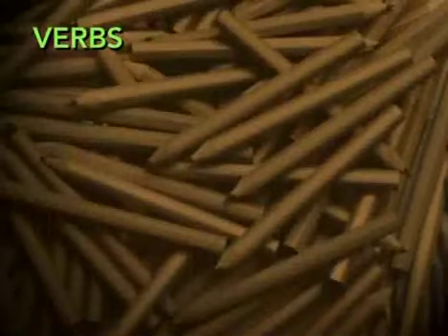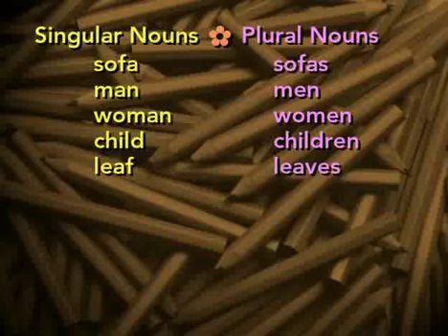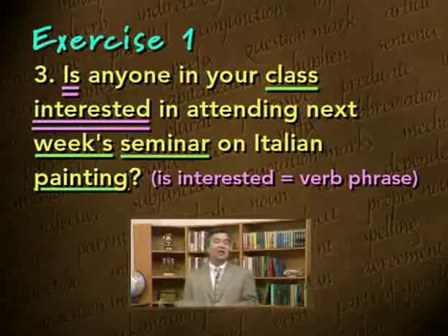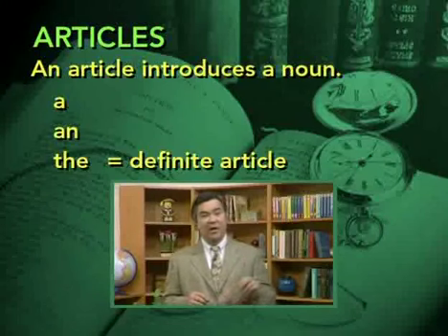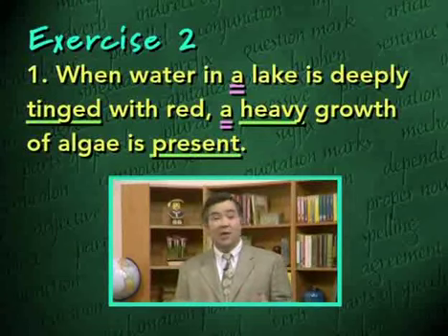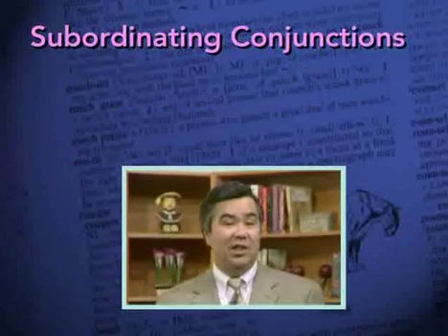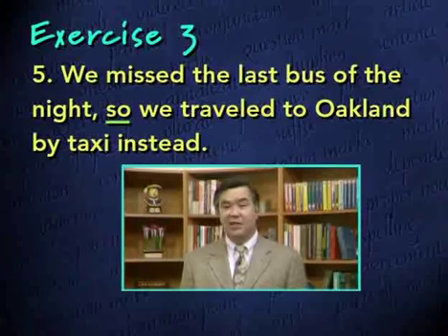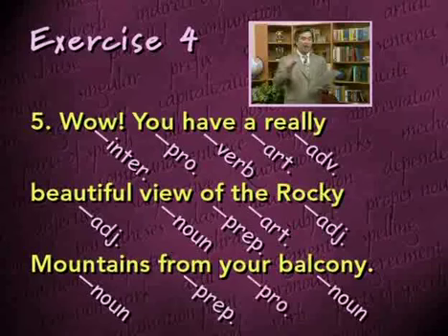English Grammar Parts of Speech Complete Study Guide